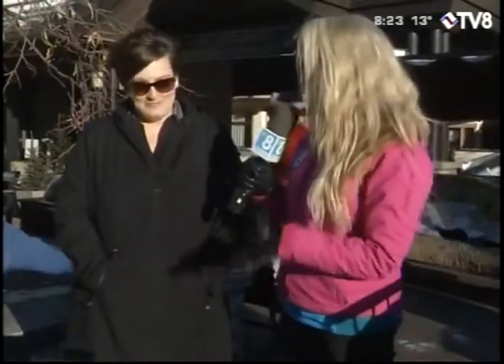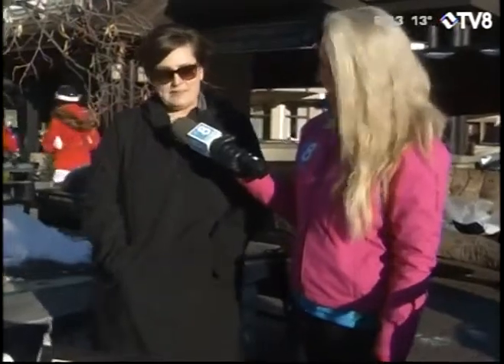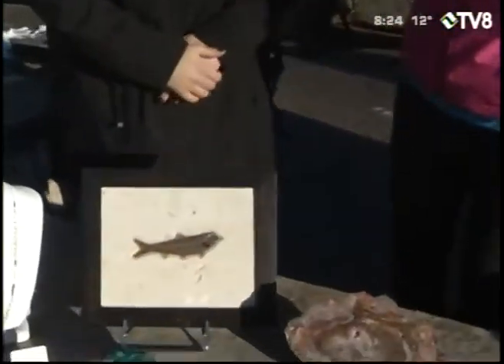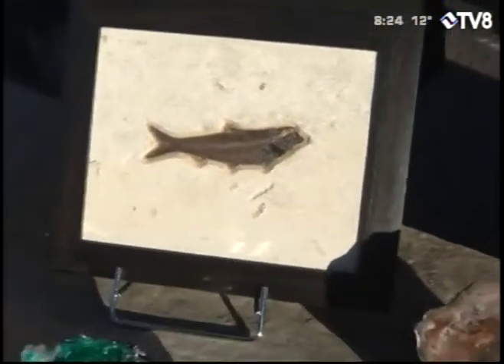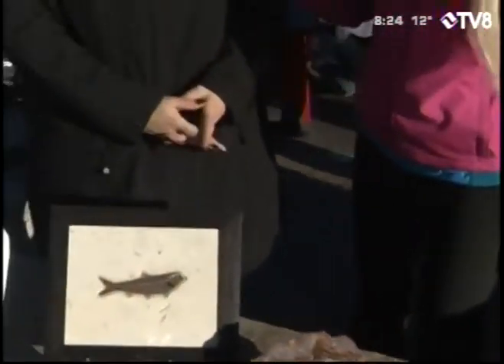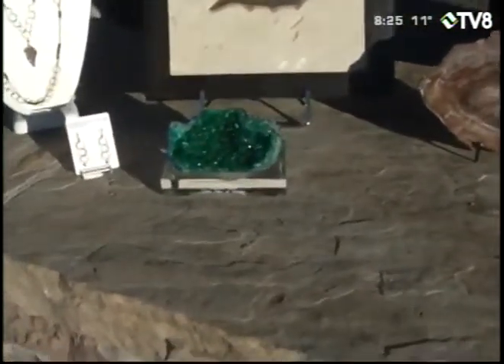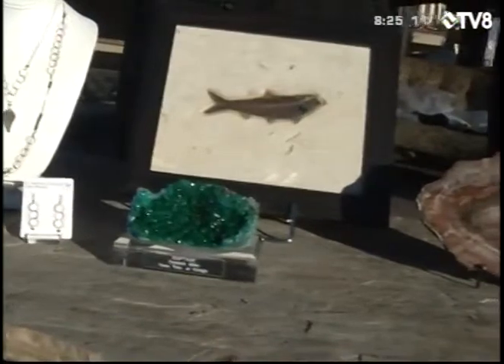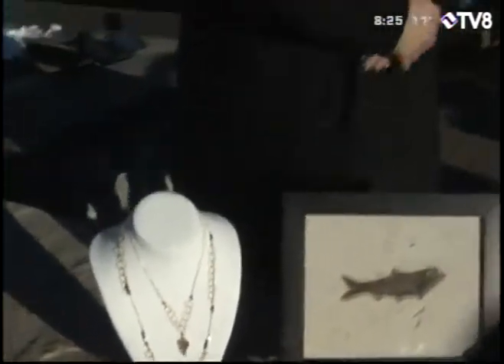By Nature Gallery Jennifer Burwell 03.16.19 Good Morning Vail